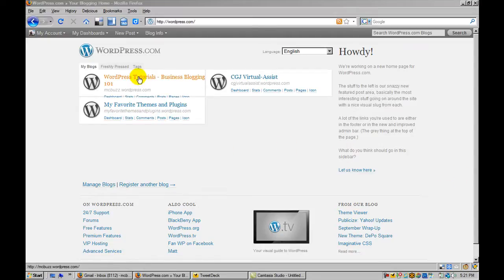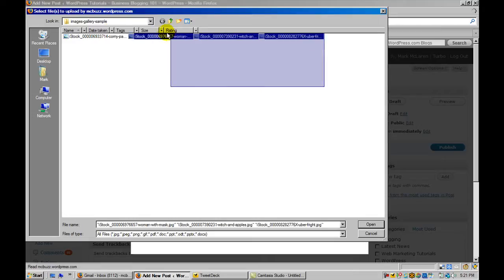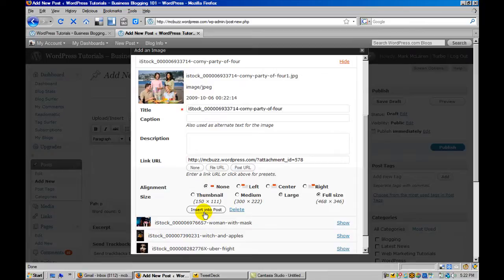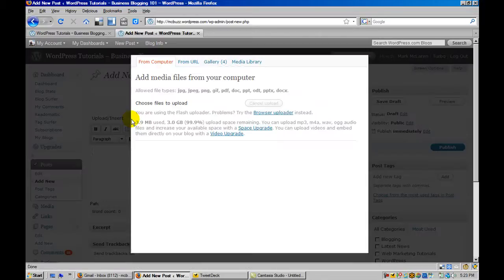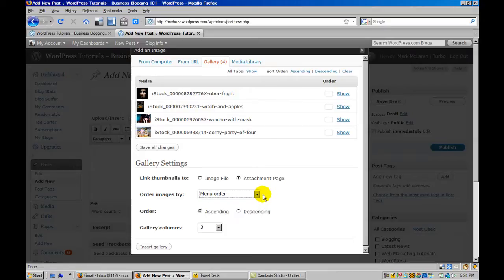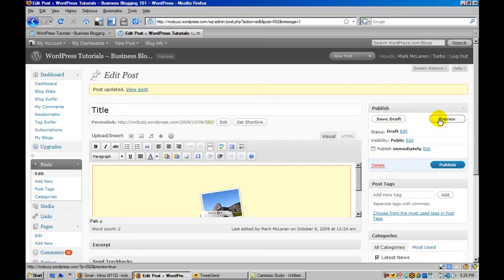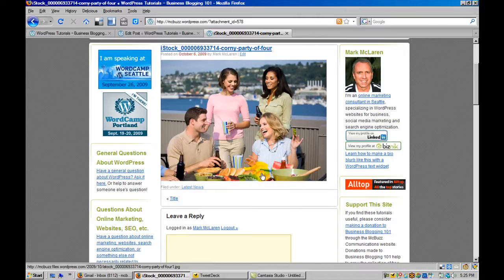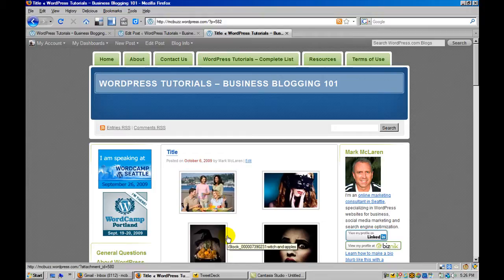WordPress Tutorial - Where is Insert Image Into Post Button - Add Image Gallery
This WordPress tutorial show two things: 1. Where the "Insert Into Post" button is so that you can insert an image into a WordPress post or page. 2. How to insert a gallery of images into a WordPress post or page.